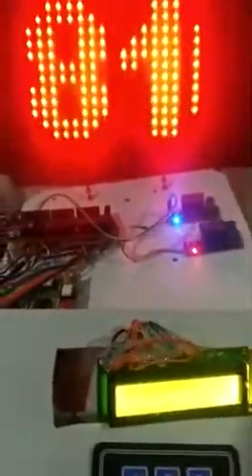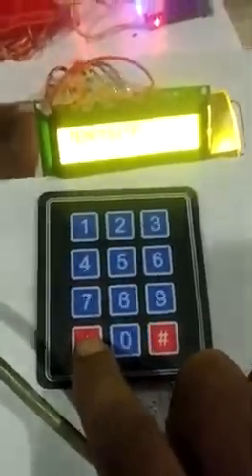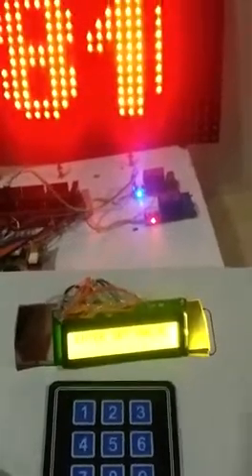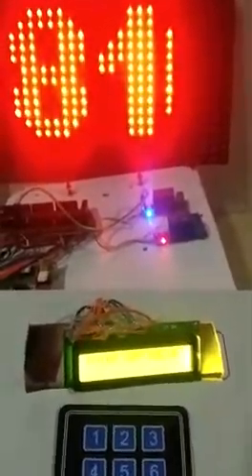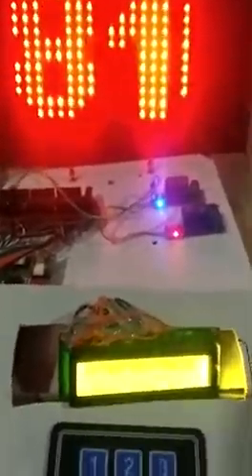Heat Management system using DS1820 sensor .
Heat Management system using DS 1820 sensor, P10 LED matrix display board, 16*2 LCD, Matrix Keypad.Arduion Mega2560.